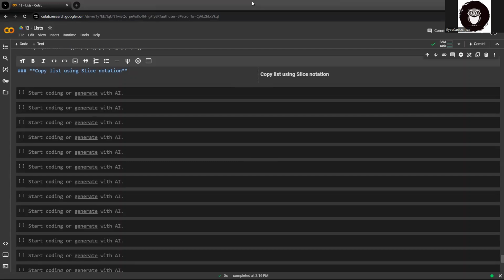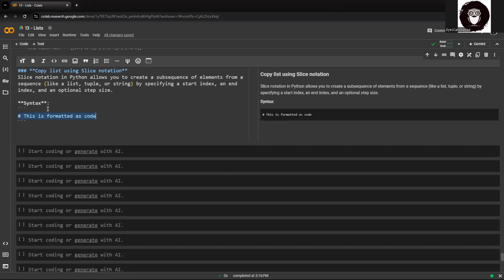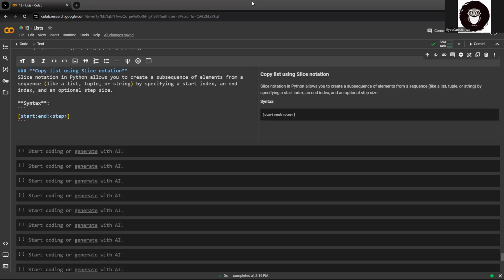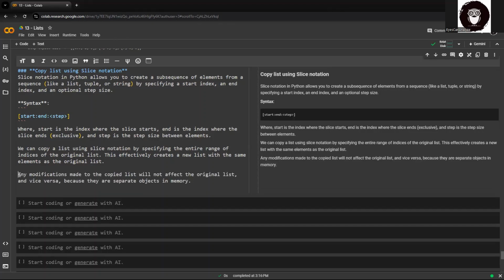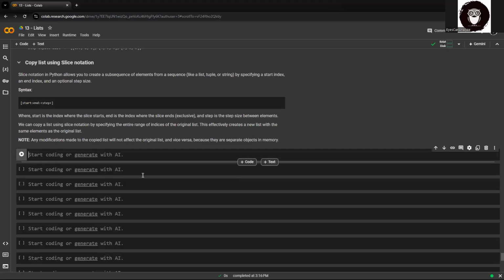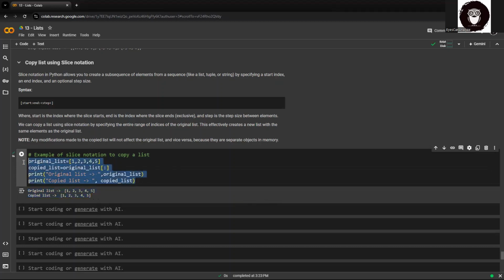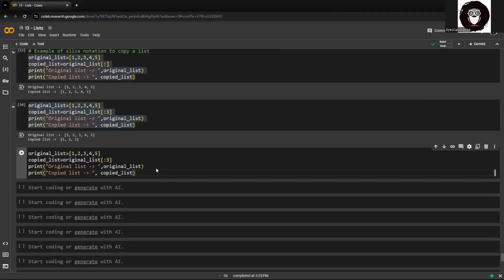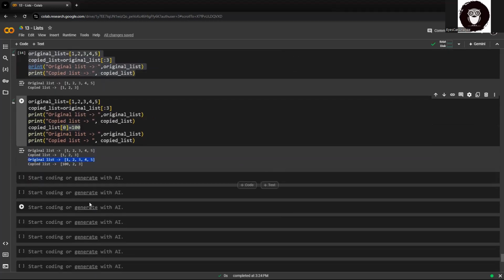PYTHON - Lists - Copy list items - Using slice notation